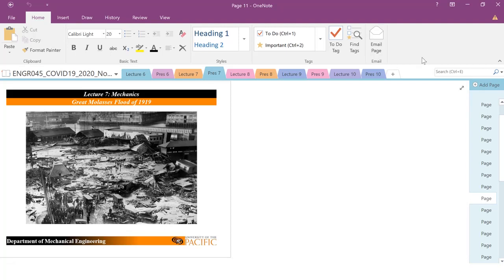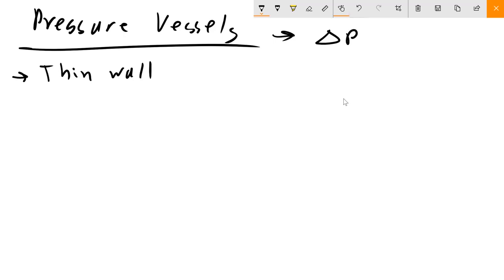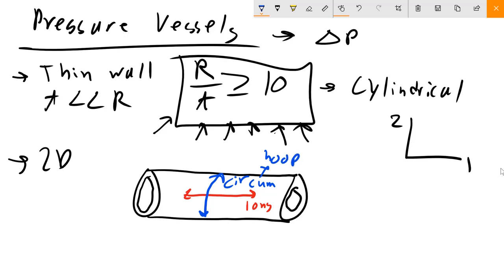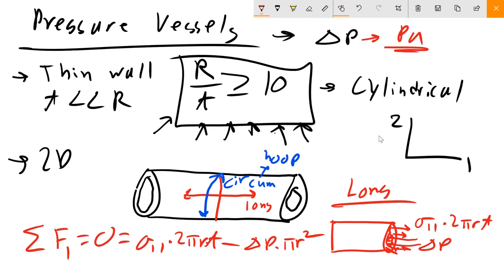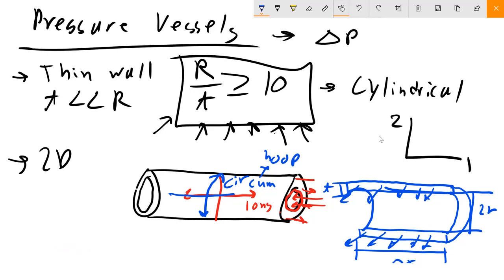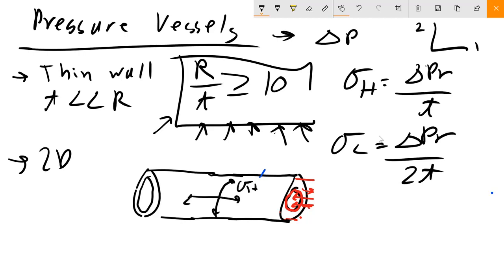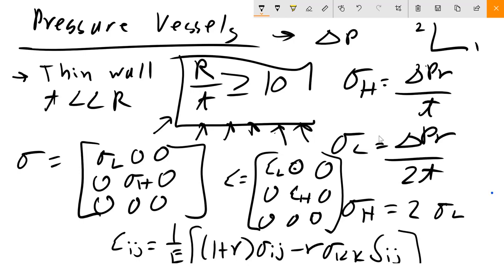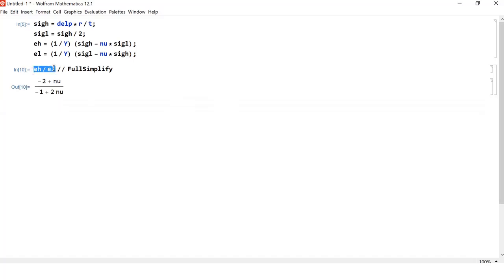Lecture 7: Thin Walled Cylindrical Pressure Vessels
Thin walled cylindrical pressure vessels are described and the associated stress and strain tensors. The thin walled approximation is also derived.